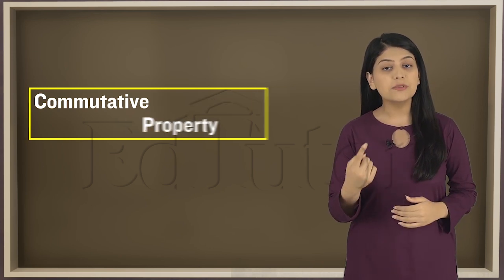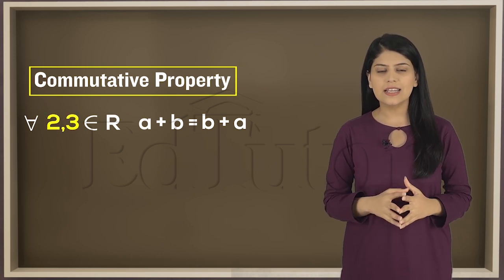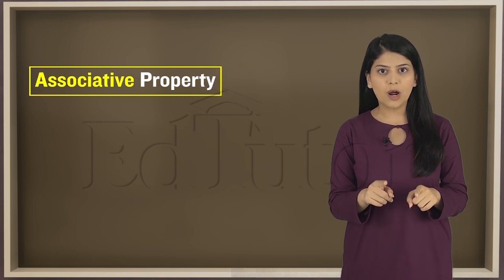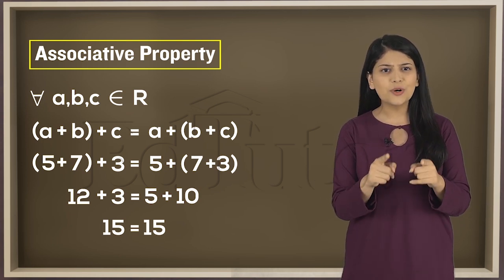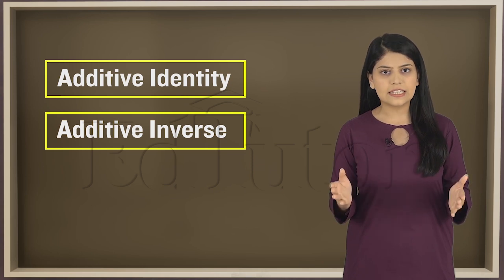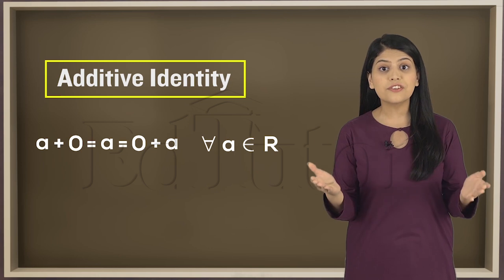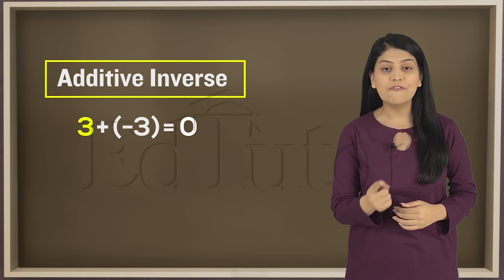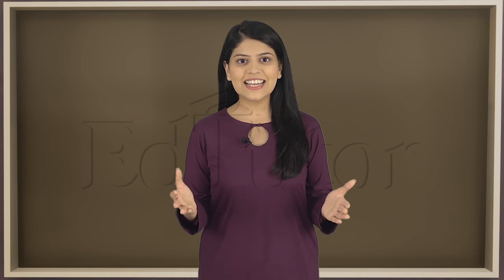pnj cl9 mth ch2 j4 chkp2 006